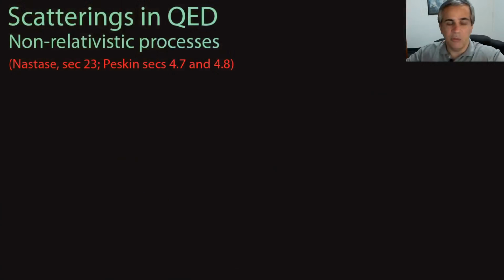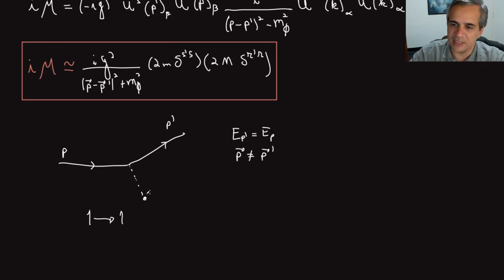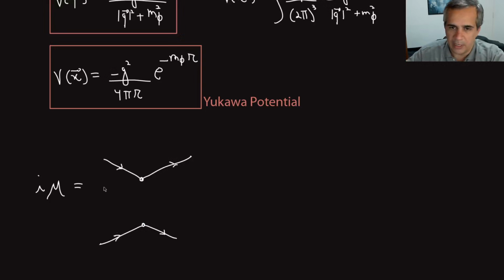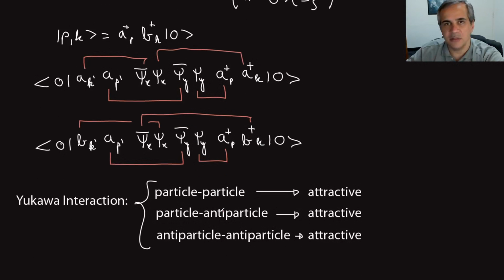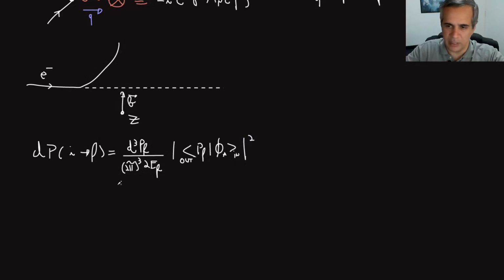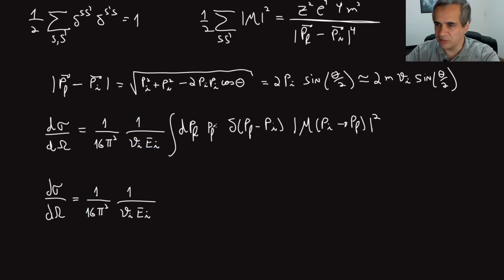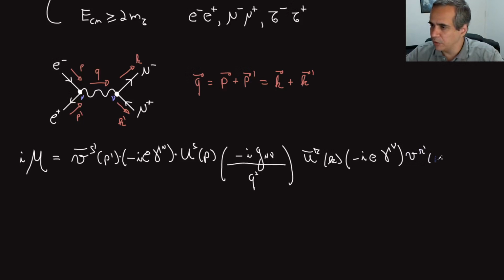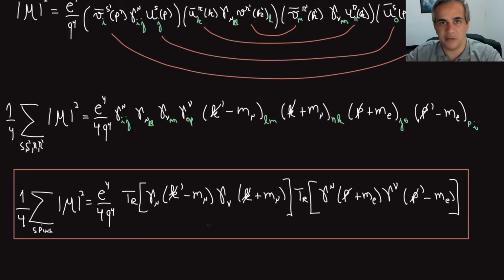Quantum Field Theory I - Lecture 29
Lecture 29: Processes in QED, part 1